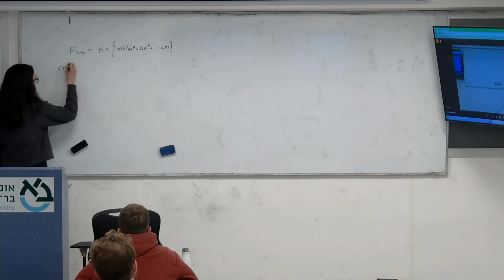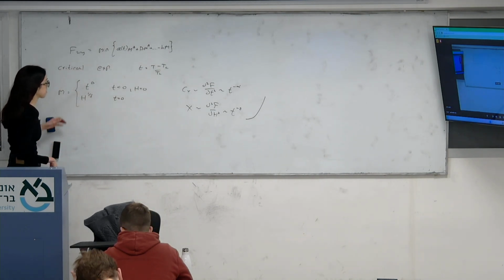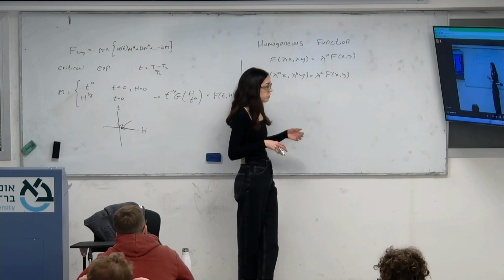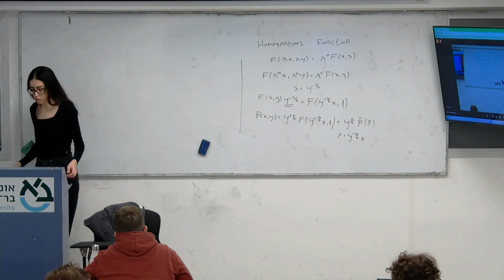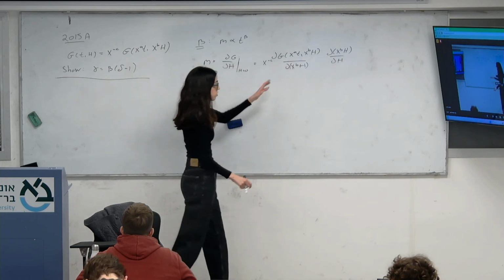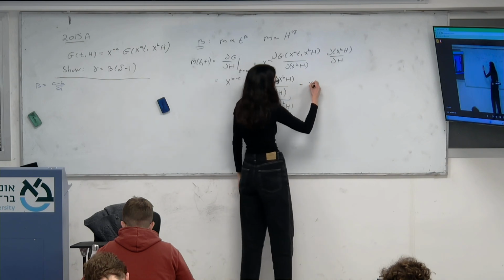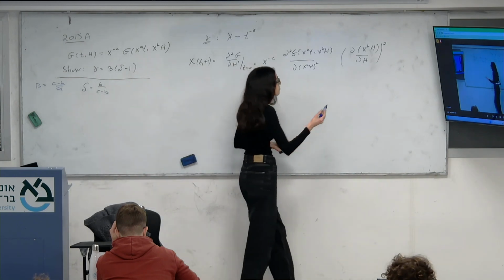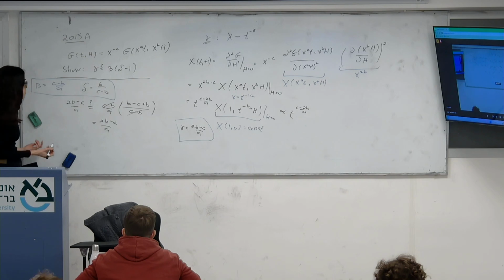מכניקה סטטיסטית מתקדמת- תרגול 9